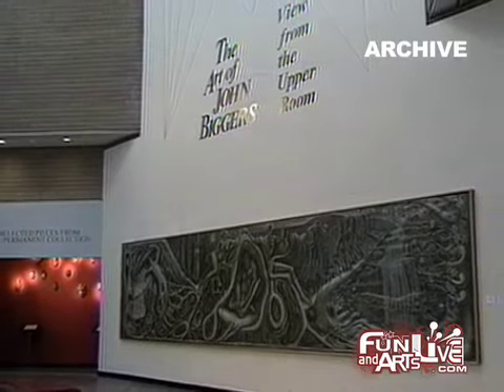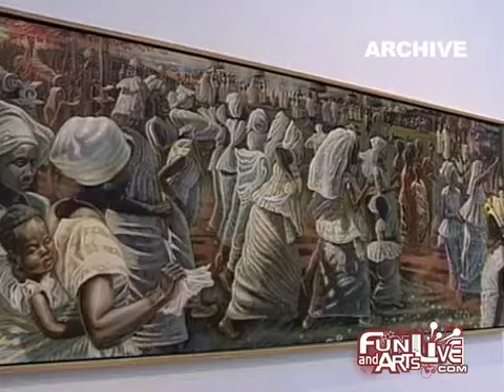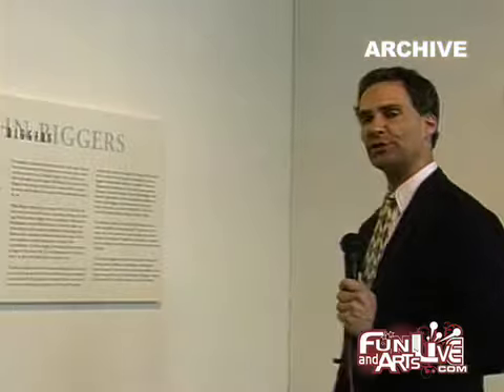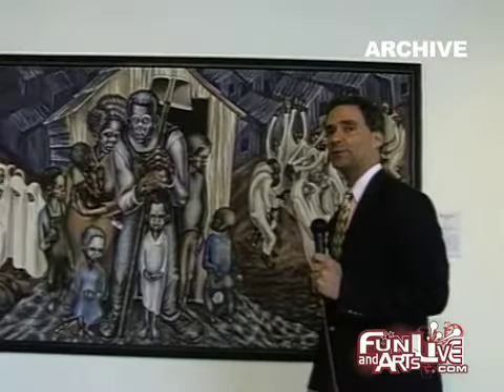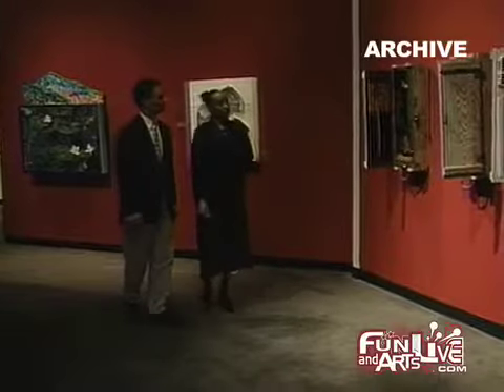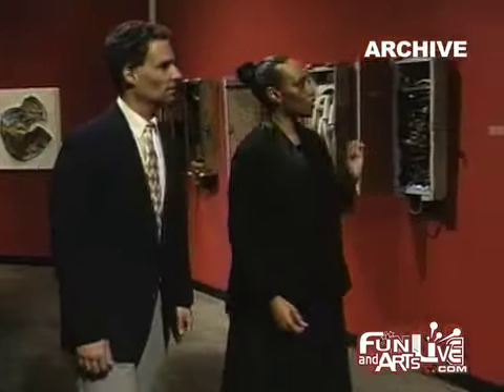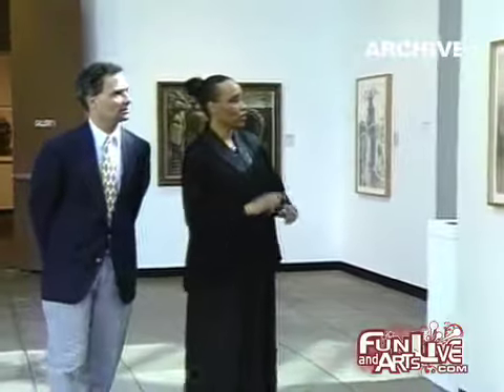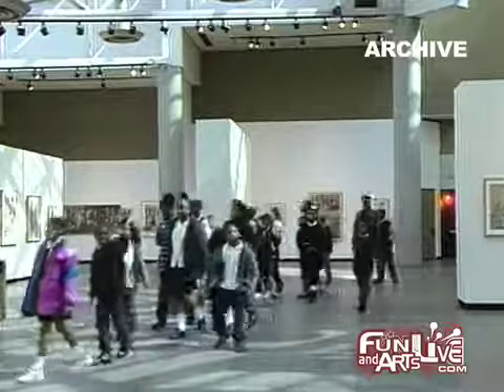Afro American Museum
Fun and Arts Live travels to Exposition Park, home of the California African American Museum (CAAM). One of the city's unique cultural resources the museum has around 30,000 artifacts on display as well as an extensive research library. The California African American Museum mission is to preserve and educate all Americans about the African American historical experience. Either it be ancient or contemporary the museum offers art galleries, film festivals, traveling exhibitions and lectures.